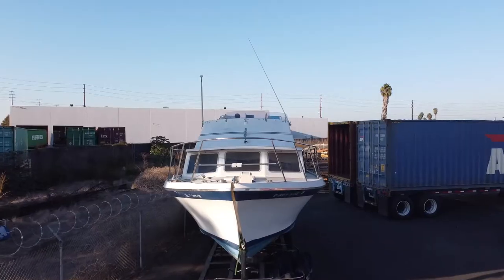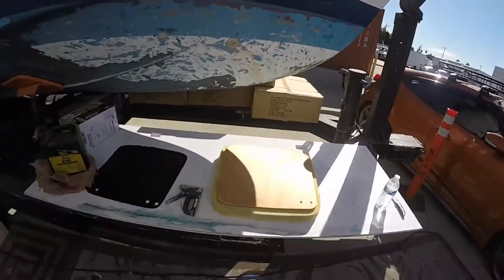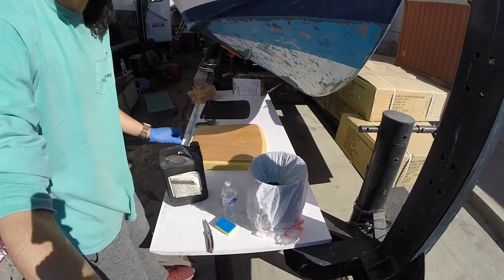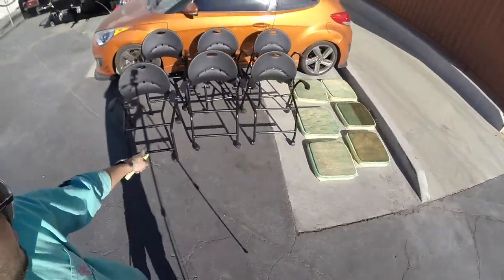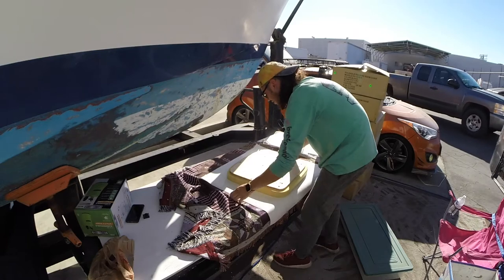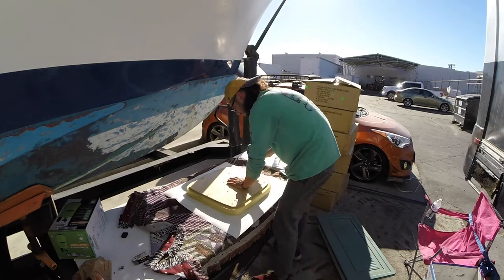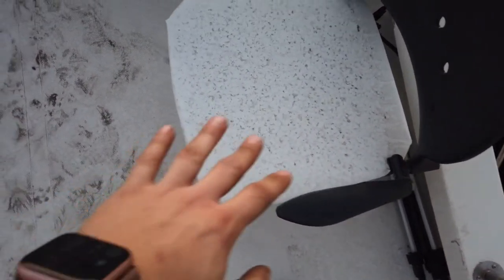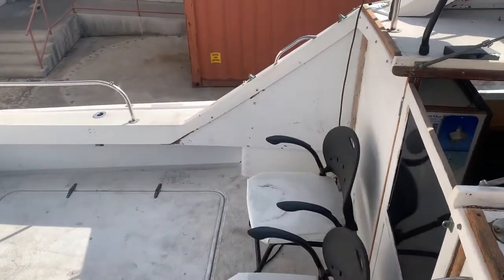DIY Marine Upholstery for CHEAP! - 46 Year Old Luhrs Boat Restoration Project - EP 7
This episode we do a little DIY marine upholstery and add some flair to a 46 year old boat. I was able to find a 15 foot roll of marine grade vinyl on eBay for a very cheap price and it pays to do the work yourself!

@iftheresawilltheresawave - For this boat project! 🛥🛥
@Tesla_Bus - For the Solar-Powered RV Rebuild (1991 Mobile Police Command Unit) 🚌 🚌
@vrapt2r - For the 2013 Hyundai Veloster Turbo Build 🚗 🚗
@DJNipp - For Music & Personal 🎧 🎧